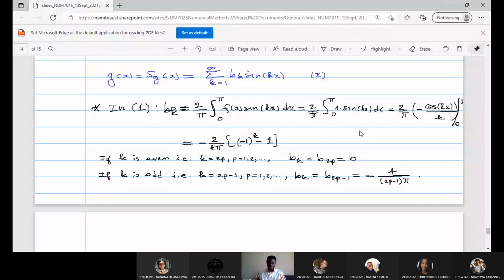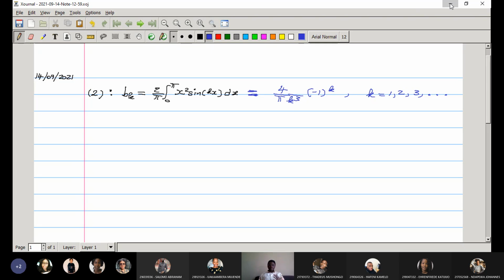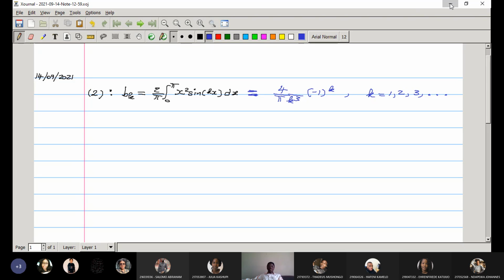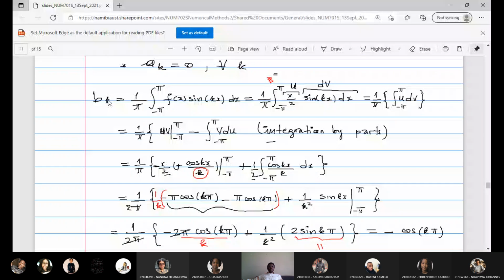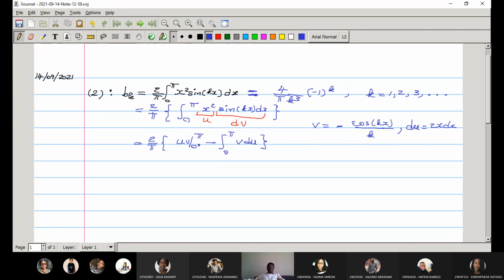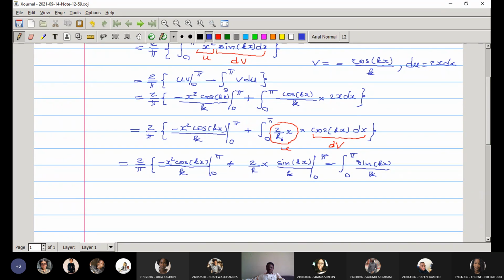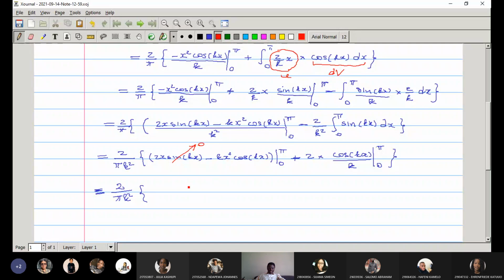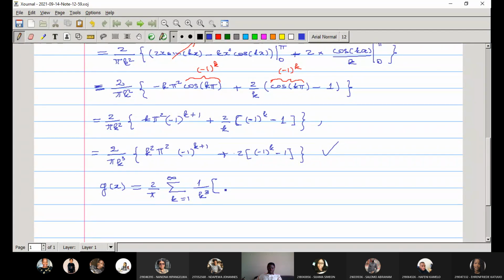NUMERICAL METHODS 2 – Lecture 17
This video contains the seventeenth lecture of the Numerical Methods 2 course.